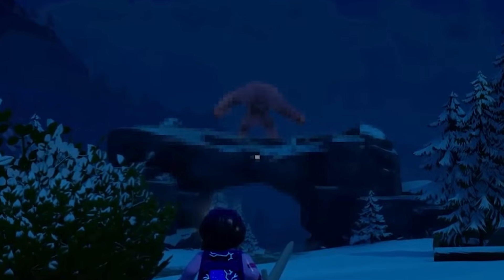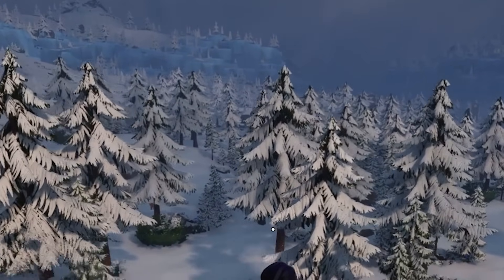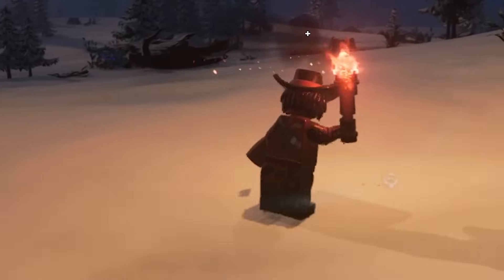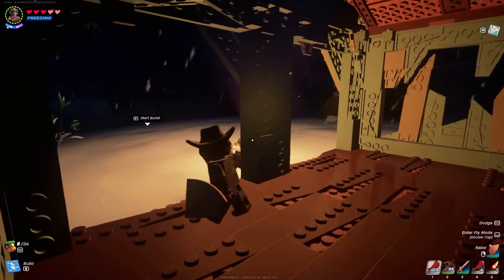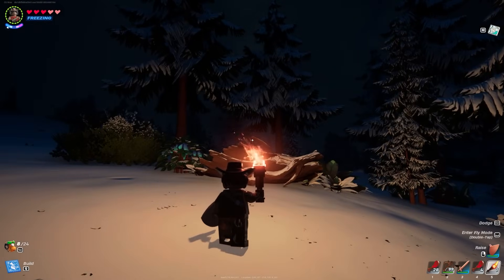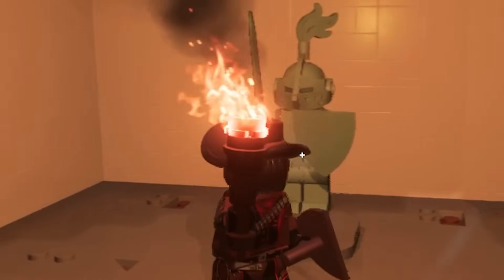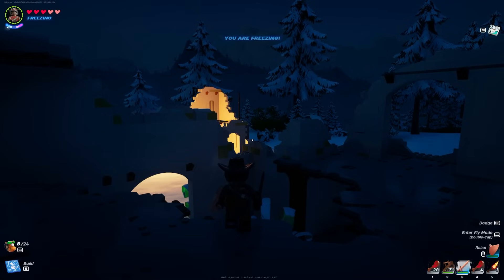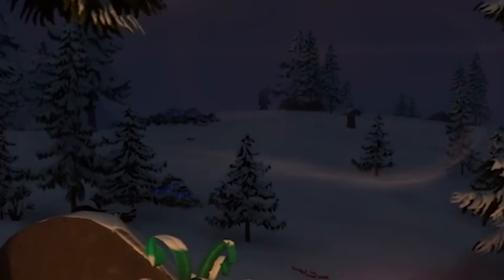I Found BIGFOOT In LEGO Fortnite!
Please, DON'T Go Near BIGFOOT In LEGO Fortnite... (Scary). For more check out the below links!!!